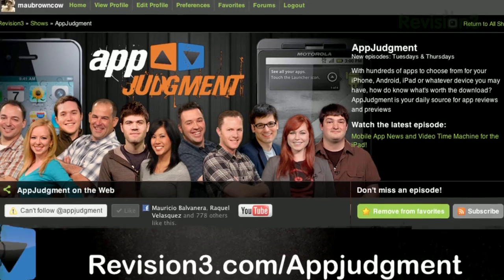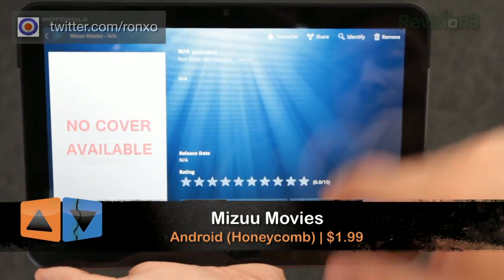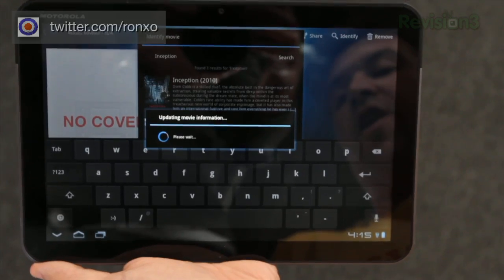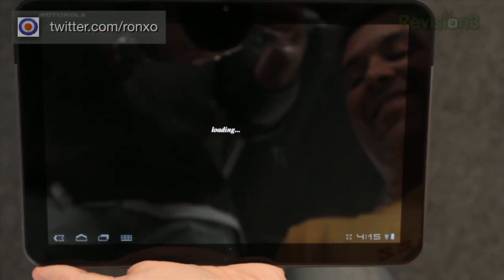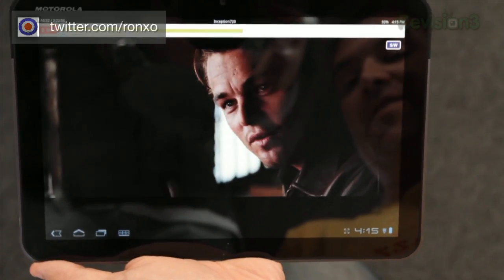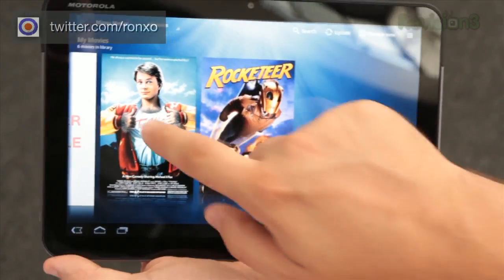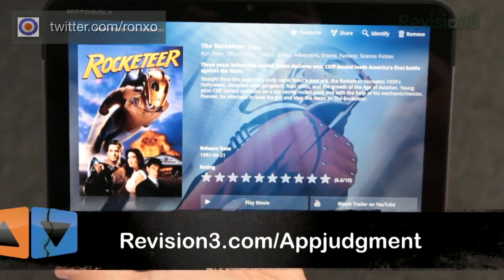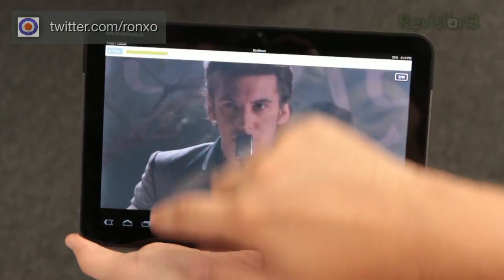Managing Movies On Your Tablet With Mizuu for Android - Snapp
Managing your movies has never been easier. Mizuu Movies keeps track of all your favourite movies on your Android Honeycomb tablet (similar to Boxee or XMBC on the PC). Movies are automatically recognized and identified using TMDb with title, plot, cover art and more.